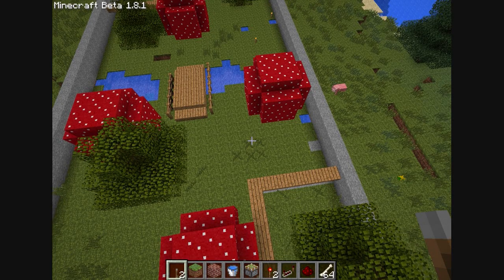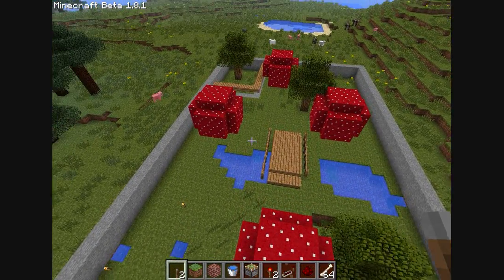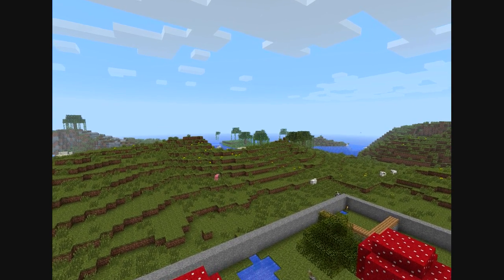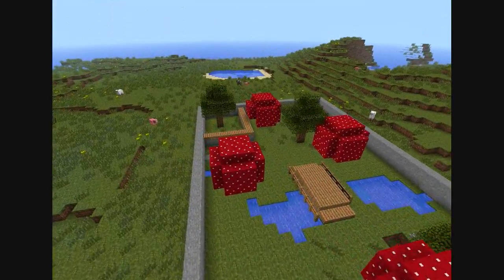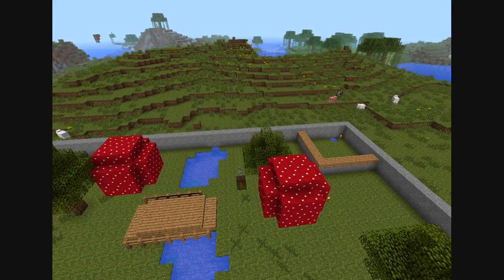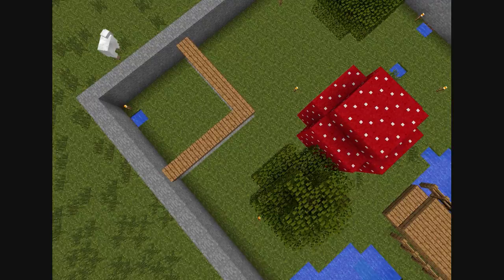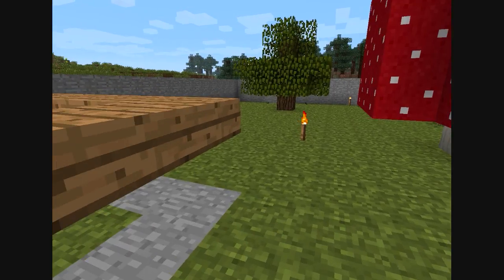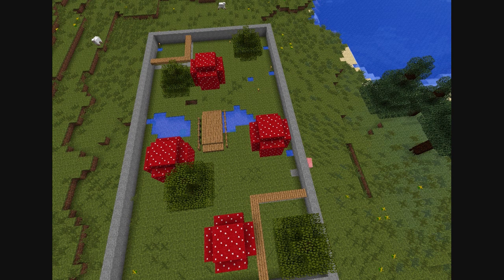The future of Clay soldiers and TheCactusLord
I share some thoughts and ideas and the plans for myself involving the awesome mod, Clay soldiers.